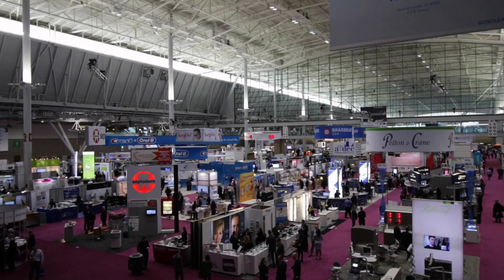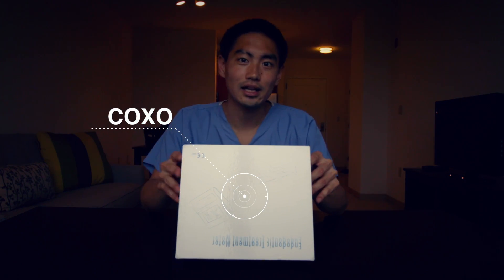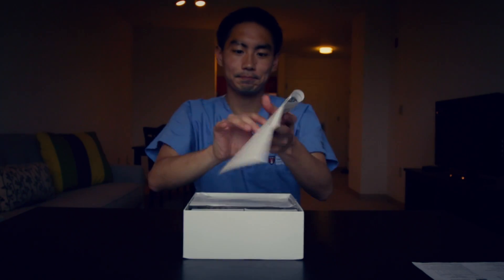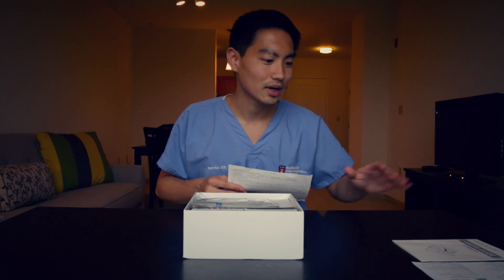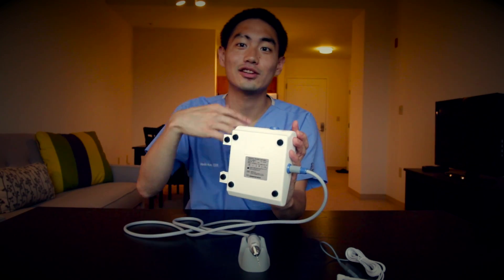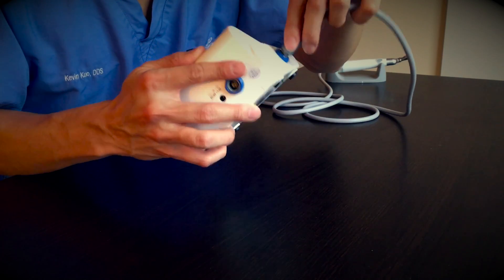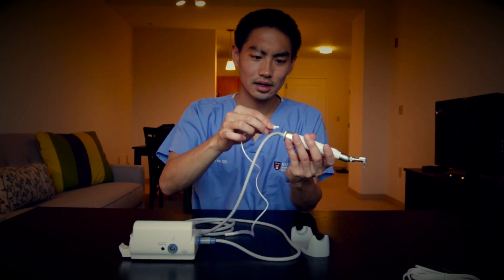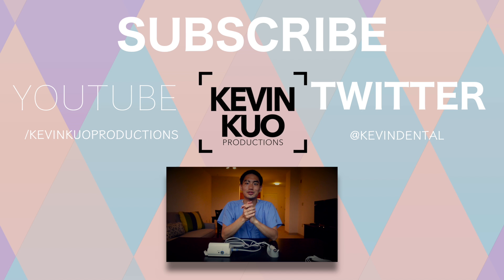AFFORDABLE 2-in-1 MOTOR & APEX LOCATOR???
This is an unboxing of an inexpensive apex locator integrated in a endo motor in one device.

Coxo C-Smart-1+ can be found on Amazon

Other materials I use for endo

I am an endodontics resident and a part-time practicing dentist. I post weekly Youtube videos. The videos usually cover dentistry, music, or technology with an overlying theme of art. The videos are designed to inspire others to do what I do or to make a difference themselves.